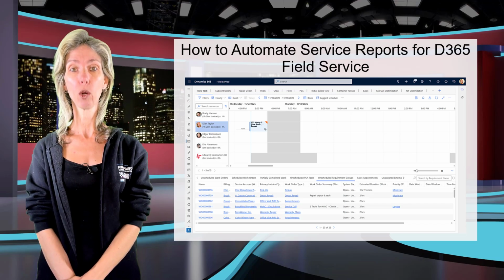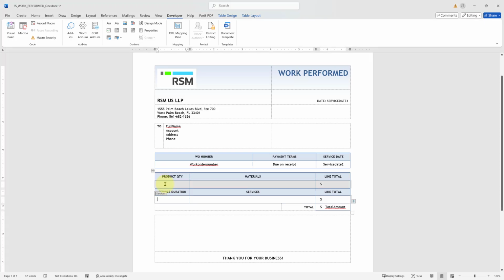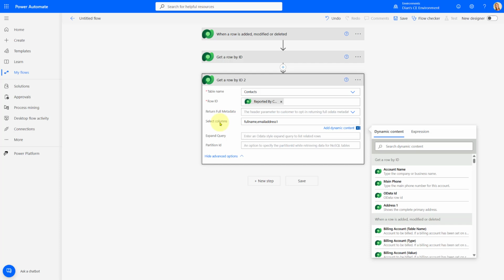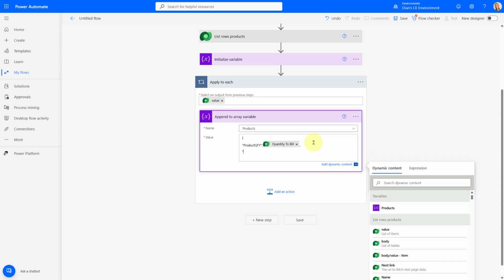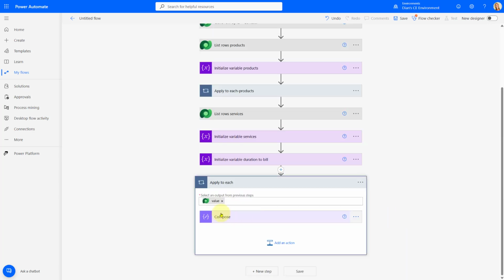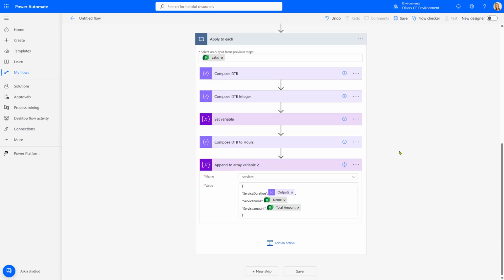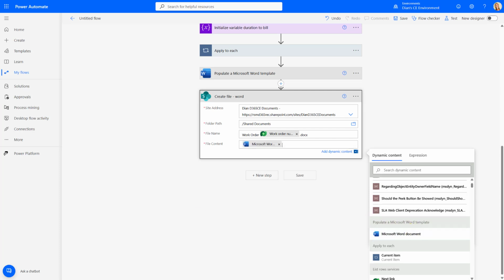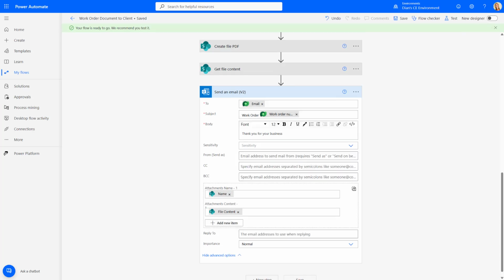How to Automate Service Reports for D365 Field Service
If you’ve ever had a technician come out and fix something, you know how helpful it is to get a clear summary of the work that was done. Field service organizations face the same reality, sending a document that outlines the work performed isn’t just paperwork, it’s a way to keep customers in the loop, build trust, and avoid any confusion down the road. These service reports show exactly what was fixed, replaced, or inspected, give customers a reference for future service, and make your team look professional and reliable. It’s a simple step that can make a big difference in customer satisfaction. In this article I am going to show you how you can accomplish that by creating a Power Automate flow that populates a document with data from Dynamics 365 Field Service and then emails the document to the customer!